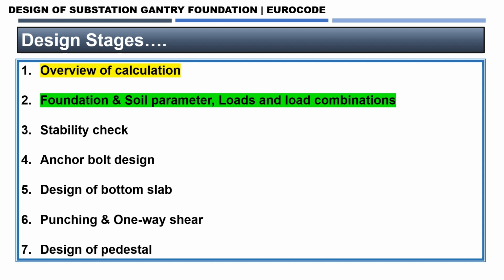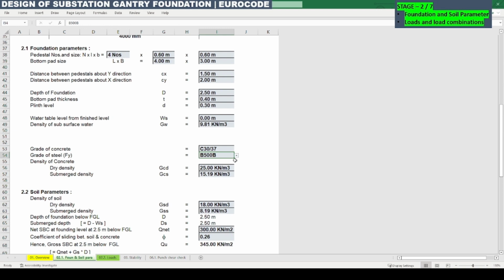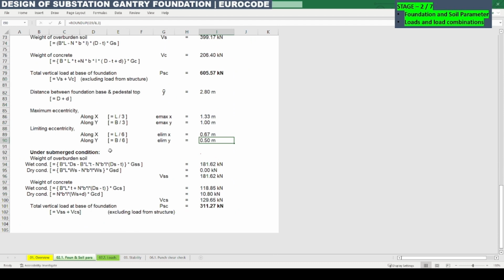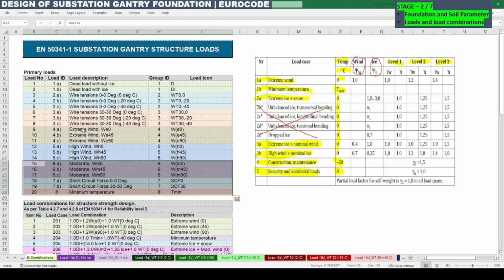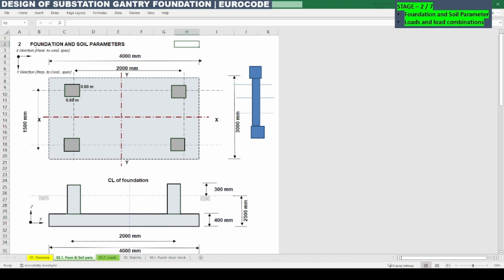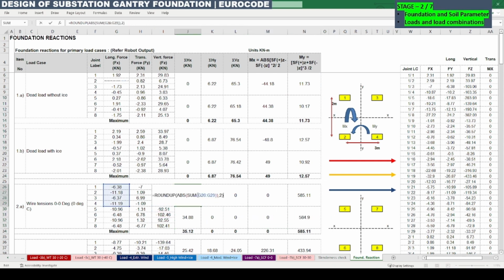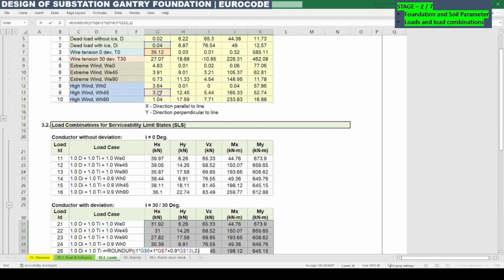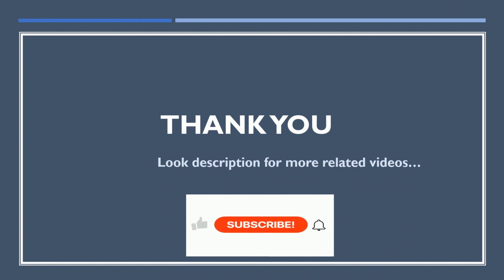Stage 2 | Loads and Load combinations for Substation Gantry foundation design | Eurocode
Design of Substation Gantry foundation | Eurocode | Stage 2 of 7 Explains foundation and soil parameters, Loads and Load combinations for Gantry foundation calculation as per Eurocode.

Stage 7 of 7 Explains: DESIGN OF PEDESTAL / CLOUMN

1. Structure Modelling in Robot and STAAD
2. Load calculations as per EN 50341-1
3. Design of Gantry Structure,